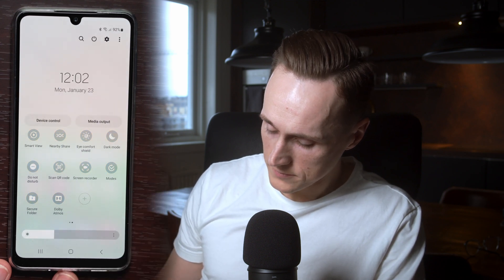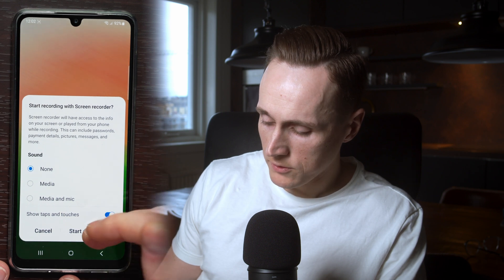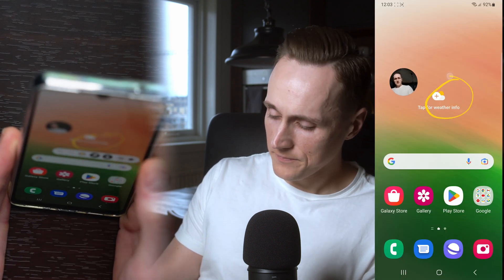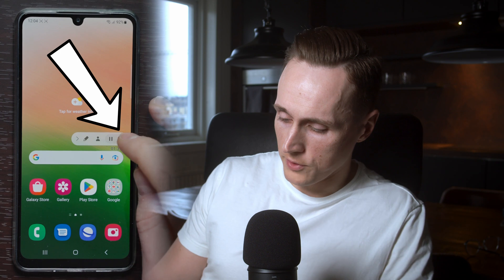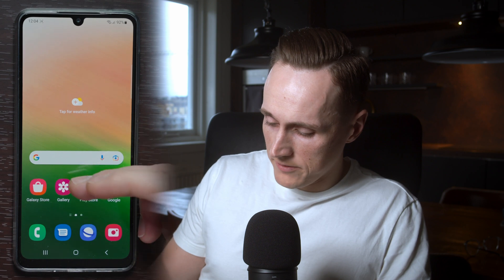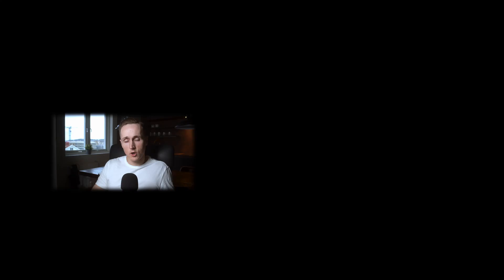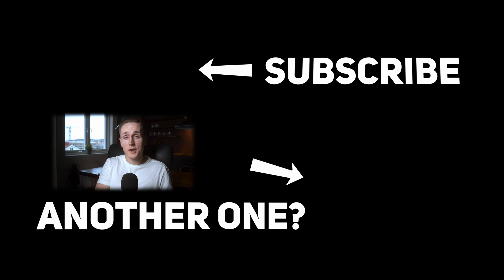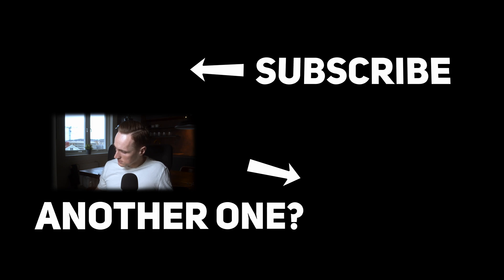How to Screen Record on Samsung - QUICK GUIDE!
What will you get out of this How to Screen Record on Samsung?

I will show you the quickest way to screen record on Samsung. We will directly pull down the status bar and show you were to find the screen recording button and also if you do not find it i will be showing you were to access it if it's hidden.
Then we start the screen recording and i will show you how to use the screen recording menu bar in order for you to be able to use the screen recording function better!

Hopefully the video helped you Screen Record on Samsung!